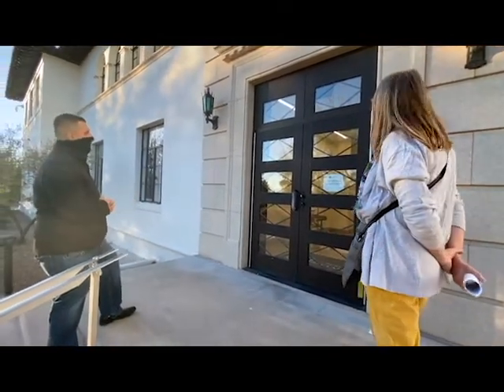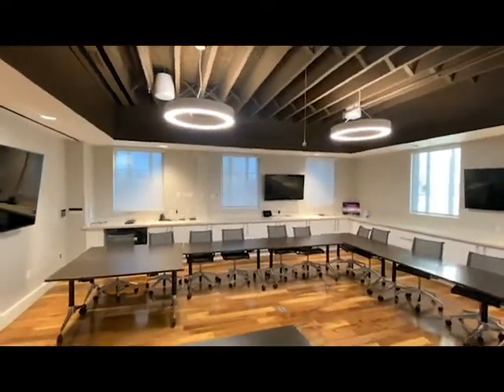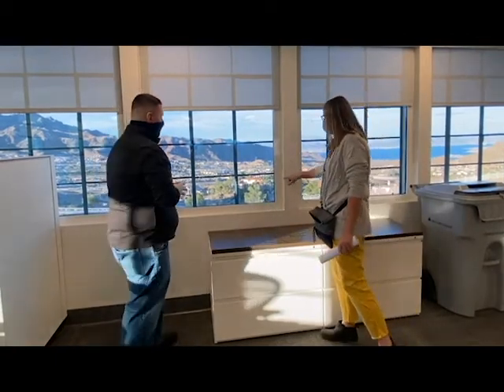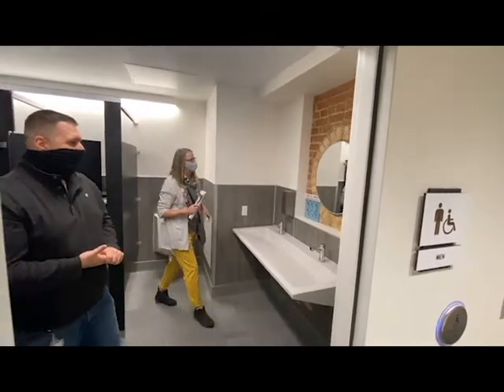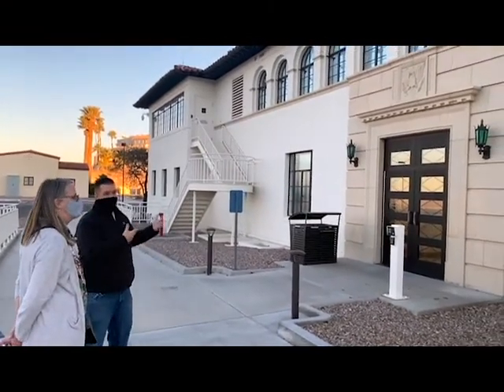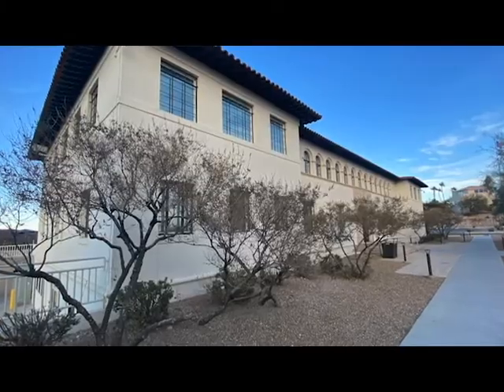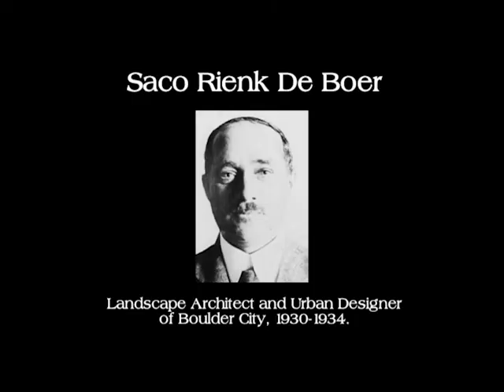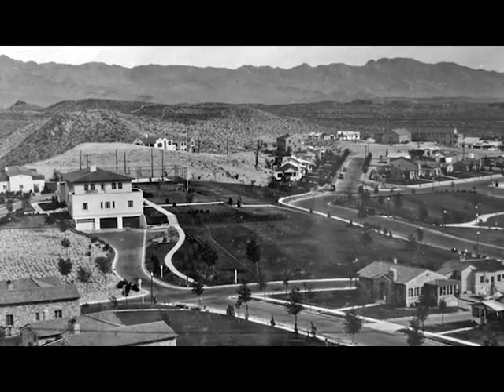Historic Preservation Award Series: Part 4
Part 4 of the Boulder City Historic Preservation Award Series 2020 features Award Nominee, The Bureau of Reclamation Administration Building. Blair Davenport, Historic Preservation Committee member, presents a virtual tour and interview with River Operations Manager for the Lower Colorado Basin Region, Michael Bernardo, PE.

You can view parts 1, 2 and 3 of the series at the following links.